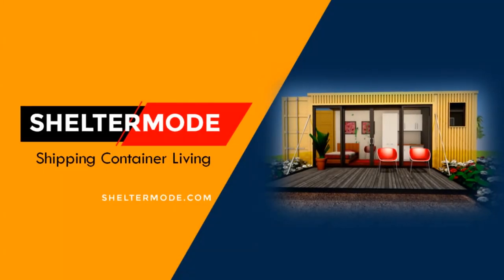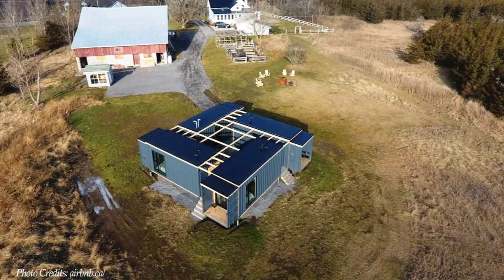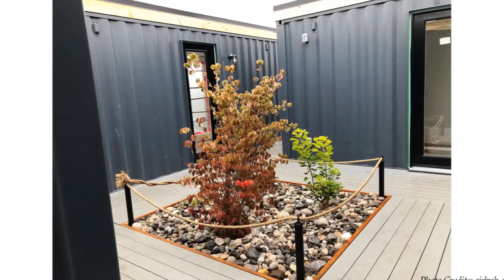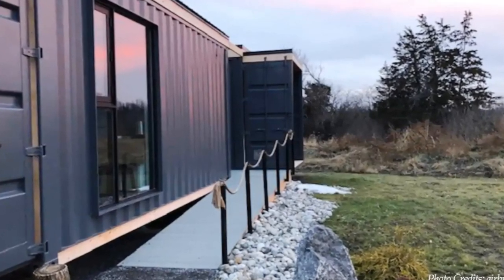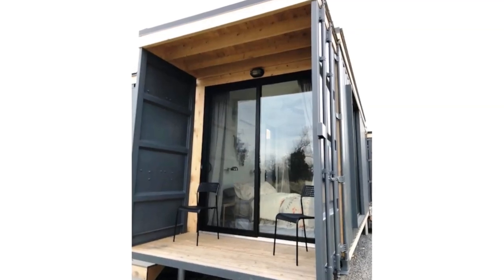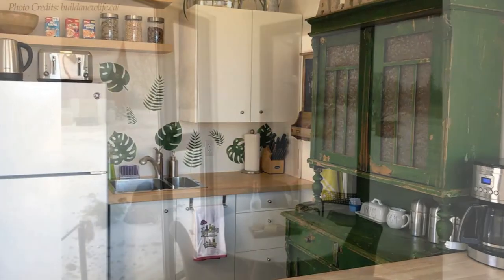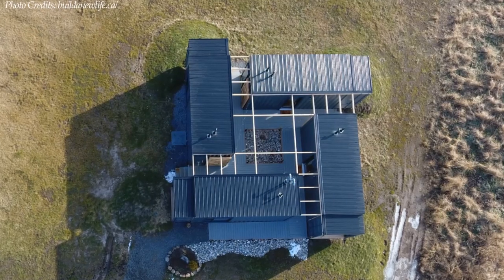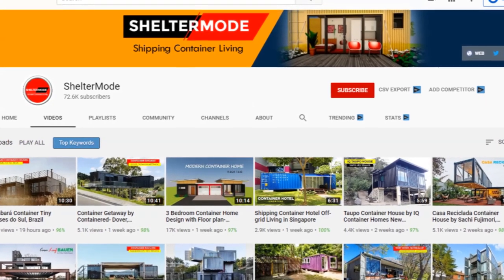Acres at High Shore: Shipping Container Retreat in Ontario, Canada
Acres at High Shore: Shipping Container Retreat in Ontario, Canada. In this video, we bring you The Acres at High Shore: An amazing Guest retreat made with shipping Containers in Ontario, Canada. The project is made from 4 refurbished 20-foot shipping containers, with tranquil views of a naturally vegetated meadow surrounded by Junipers, wetland and farmer’s fields. Three containers serve as guest bedrooms while the fourth is a common kitchen and lounge. The containers are centered on an interior courtyard with a pergola-like roof. The containers sit on helical piles that raise the containers up to three feet off the ground.

Project Summary.
Location:  Ontario, Canada
Number of Containers used: 4
Guests: 2
Bedrooms: 1
Private bath: 1